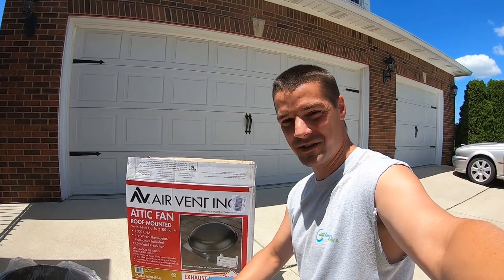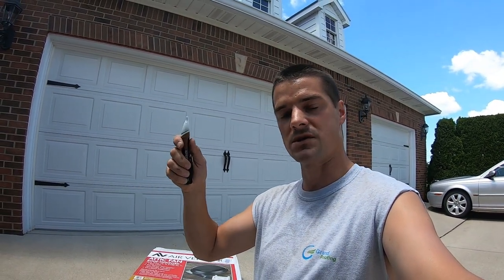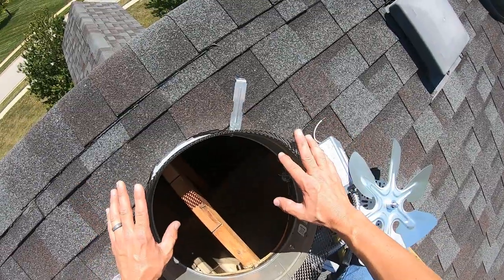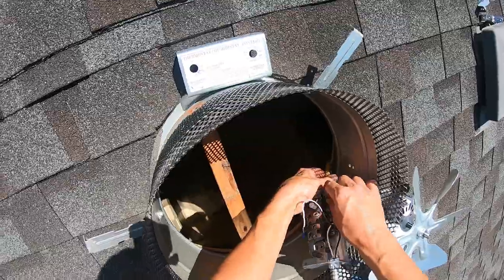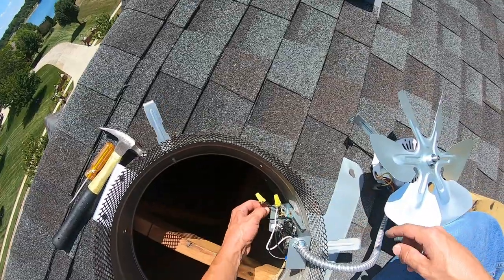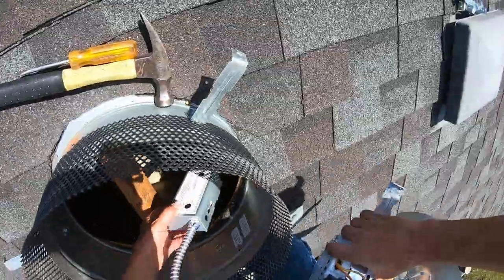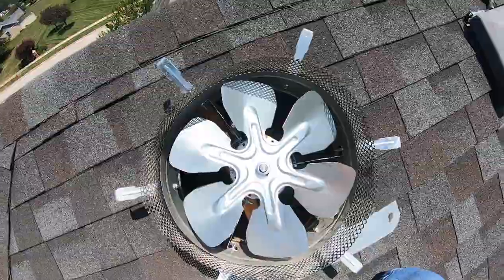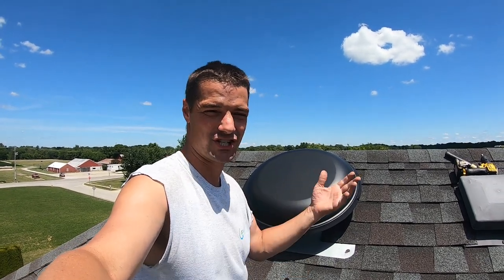Power fan replacement 2020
Power fan replacement.
Simple trick to a fast attic power fan vent replacement.

Non-Contact AC Voltage Tester